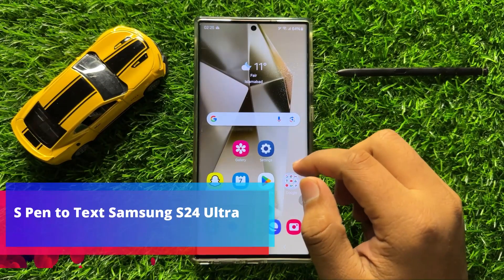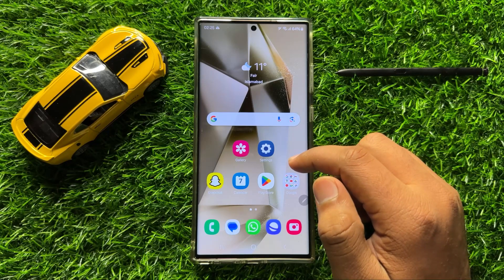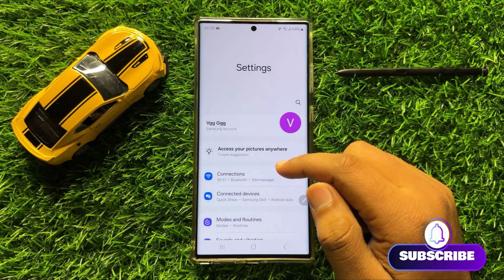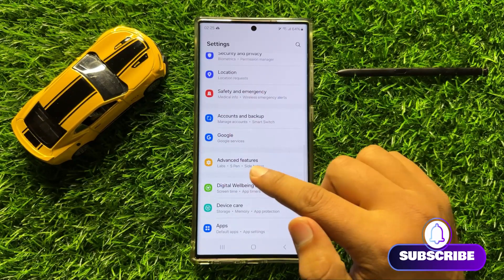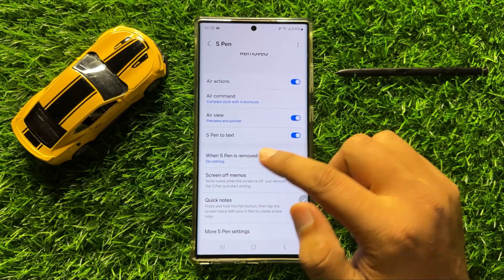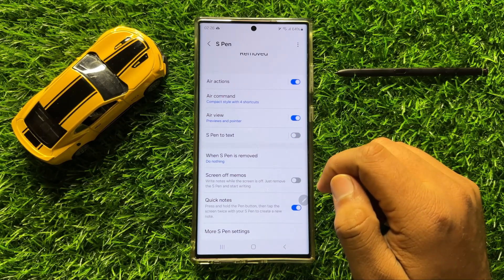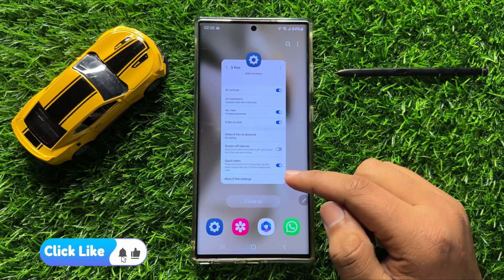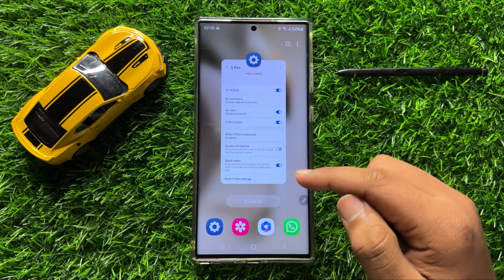How to Enable/Disable S Pen to Text Samsung Galaxy S24 Ultra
Enable/Disable S Pen to Text Samsung Galaxy S24 Ultra